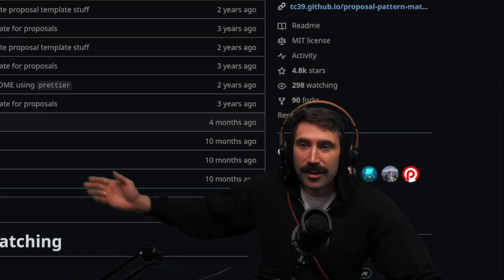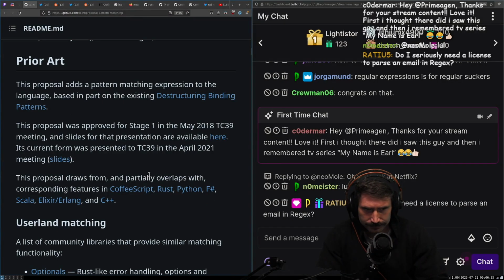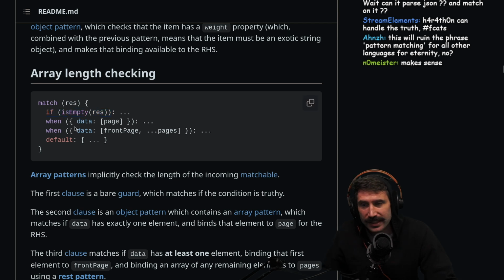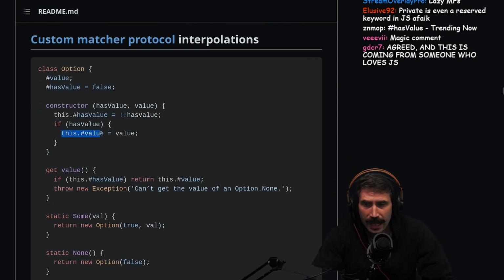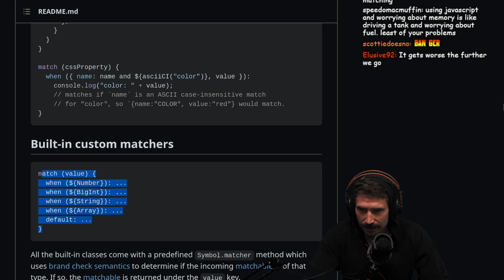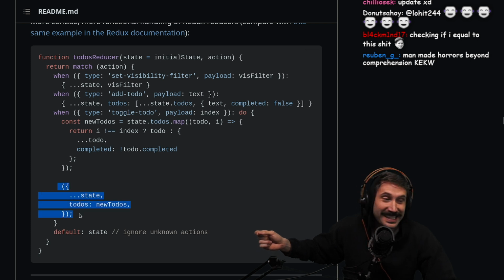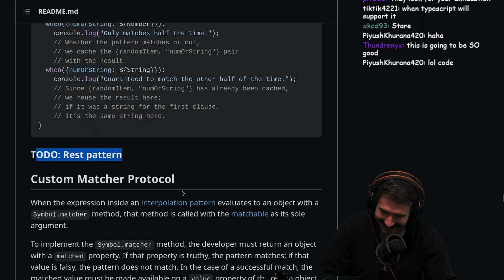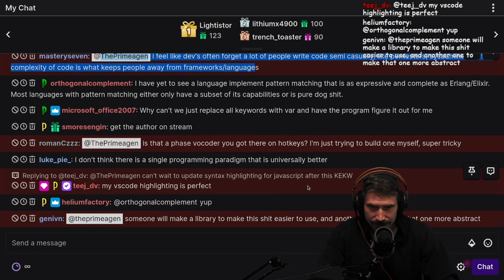Pattern Matching In JavaScript?? | Prime News